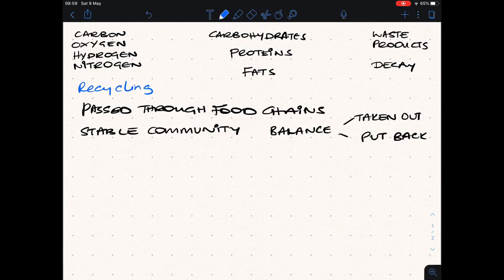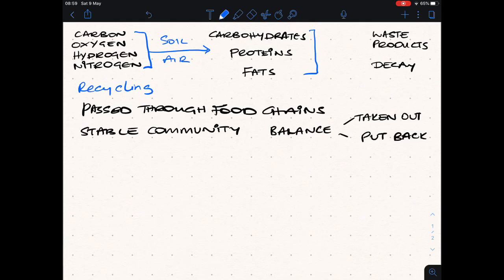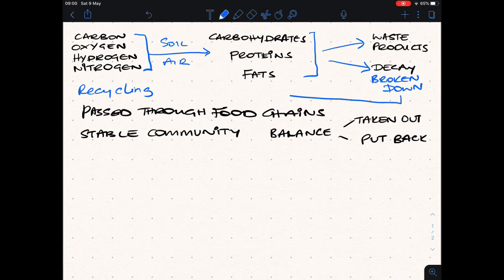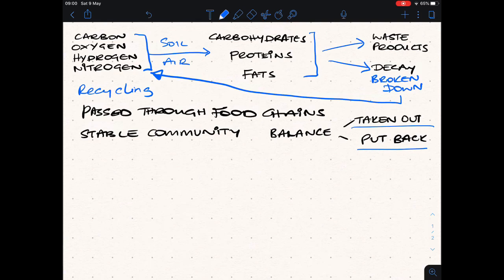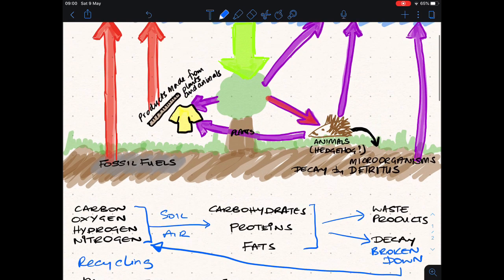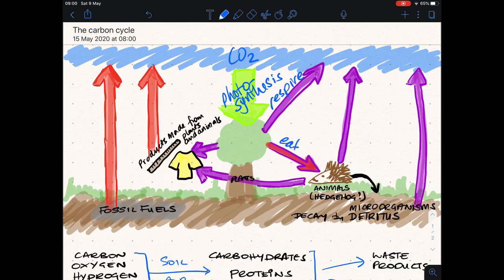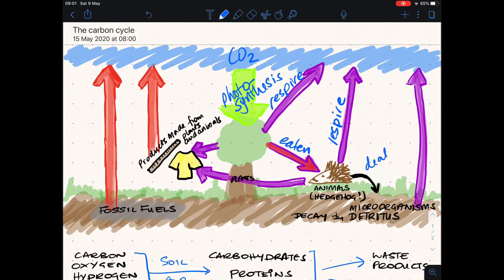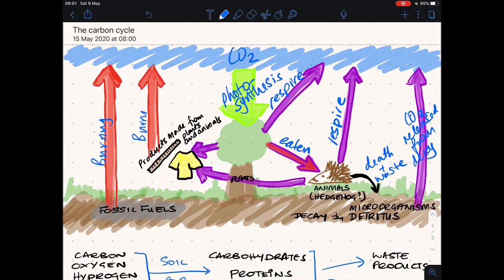The Carbon Cycle